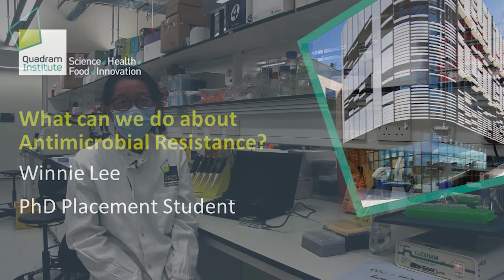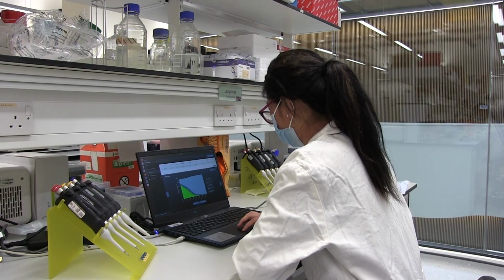Placement helps equip researcher with the tools to fight antimicrobial resistance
Winnie Lee is a PhD student at the University of Bristol, part of the Medical Research Foundation
National PhD Training Programme in Antimicrobial Resistance Research. In 2021, she undertook a placement working with Dr Gemma Langridge in the Quadram Institute, gaining experience in Nanopore sequencing techniques and analysis to further her studies.

In this video blog, Winnie talks about the problem of antimicrobial resistance and what can be done to tackle it, plus how her placement is helping in the battle against AMR, with top tips for how other students can find placements.